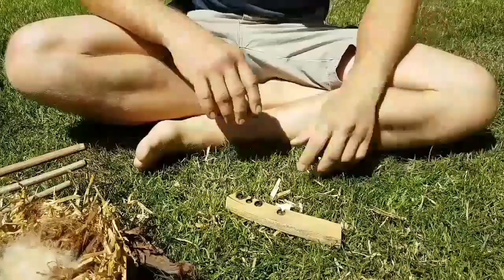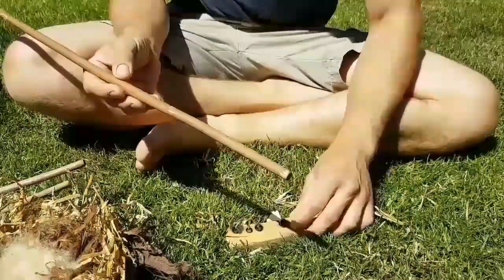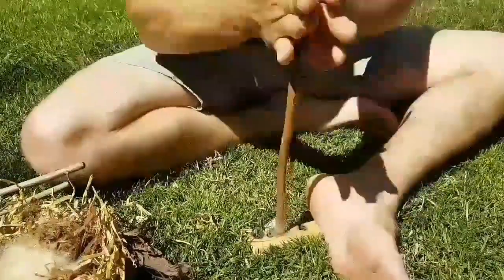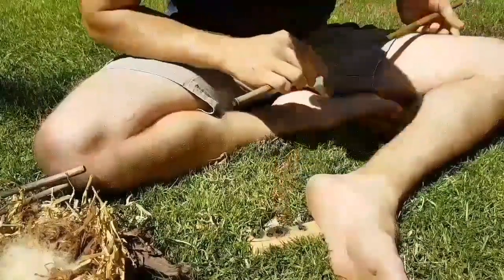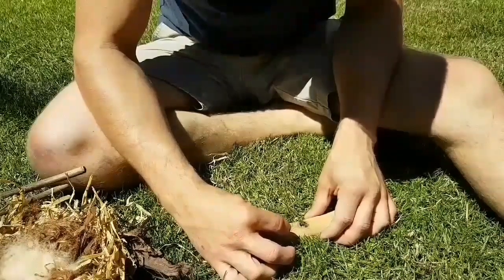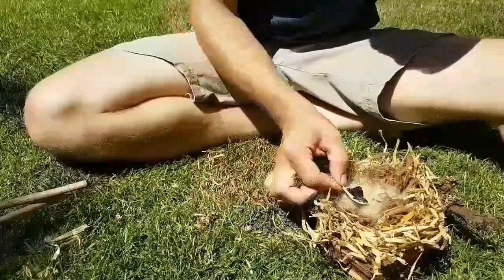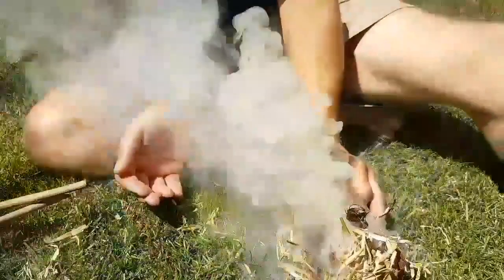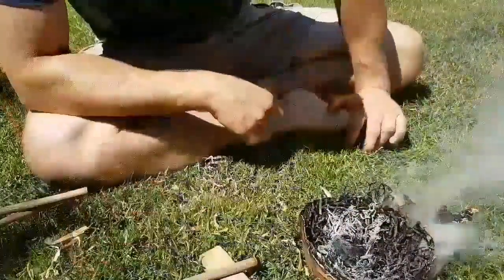Hand Drill - Fire By Friction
Hi, Andy Lewis here, demonstrating the bushcraft and survival skill of fire by friction using the hand drill method.
This takes many years to master and requires certain woods, which must be very carefully prepared.
It's a great skill to learn but takes patience, persistence, determination and hard-work to achieve success.
If you try this... GOOD LUCK!!